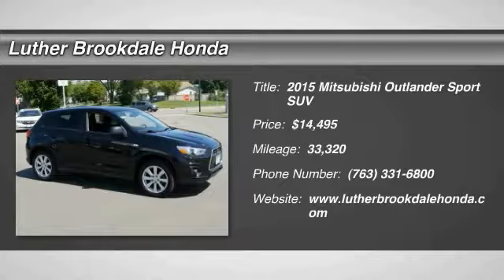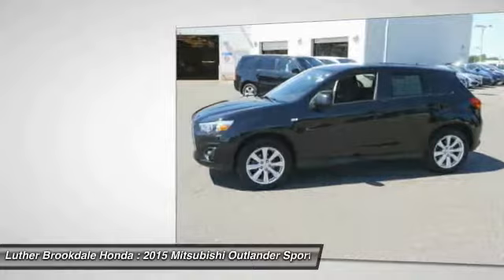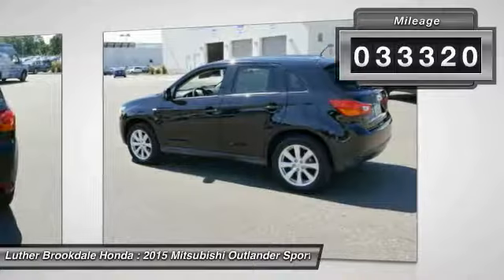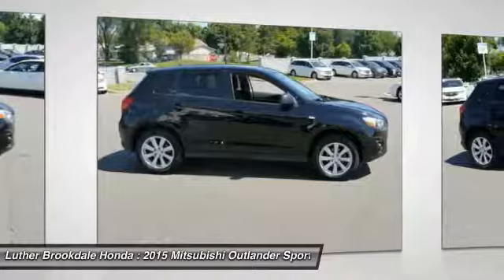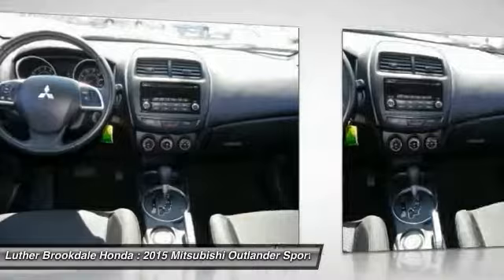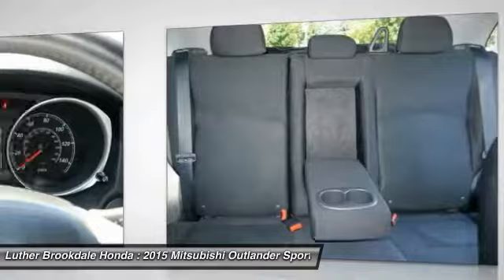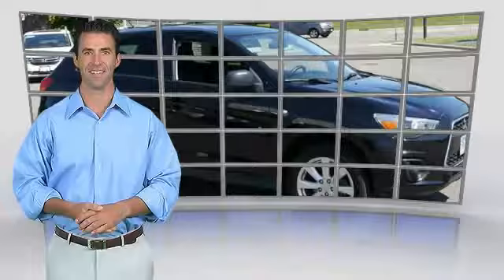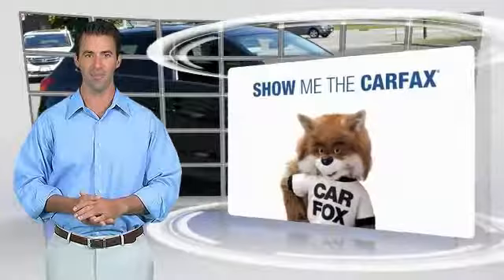2015 Mitsubishi Outlander Sport Brooklyn Center,Maple Grove,Plymouth,Minneapolis 171432B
2015 Mitsubishi Outlander Sport ES

CARFAX 1-Owner ONLY 33 299 Miles! ES trim. $1 200 below Kelley Blue Book! FUEL EFFICIENT 30 MPG Hwy/24 MPG City! CD Player Bluetooth iPod/MP3 Input Aluminum Wheels 4x4. SEE MORE! KEY FEATURES INCLUDE: 4x4 Aluminum Wheels iPod/MP3 Input CD Player Bluetooth EXPERTS ARE SAYING: Edmunds.com's review says Fuel economy is good and the crossover is attractively priced. It's also quite easy on the eyes with meaty fender bulges and assertive 18-inch alloy wheels.. Great Gas Mileage: 30 MPG Hwy. AFFORDABLE: This Outlander Sport is priced $1 200 below Kelley Blue Book. SHOP WITH CONFIDENCE: CARFAX 1-Owner and Qualifies for CARFAX Buyback Guarantee. BUY FROM AN AWARD WINNING DEALER: Some of the used vehicles we offer for sale may be subject to unrepaired recalls for safety issues. You can check whether a vehicle is subject to open recalls for safety issues at safercar.gov We Will Pay Cash For Your Vehicle. Your car could be worth more than you think! And we'll buy it - even if you don't buy from us. ALL makes and models. ALL price ranges! We'll quote ANY vehicle regardless of condition. If you accept you'll walk away with the cash. You'll never find a simpler safer way to sell your car. Pricing analysis performed on 7/20/2017. Fuel economy calculations based on original manufacturer data for trim engine configuration. Please confirm the accuracy of the included equipment by calling us prior to purchase.